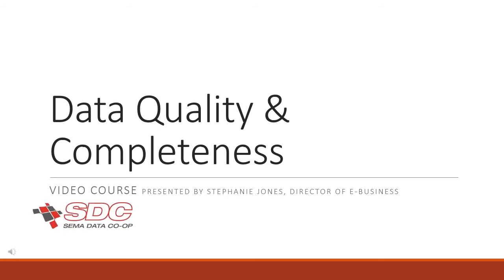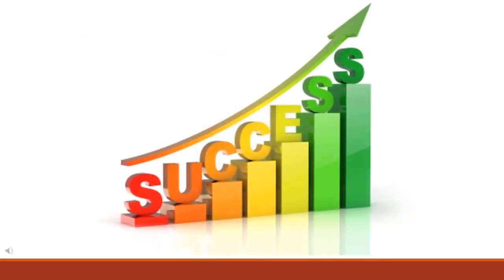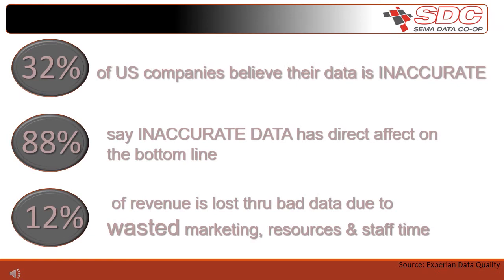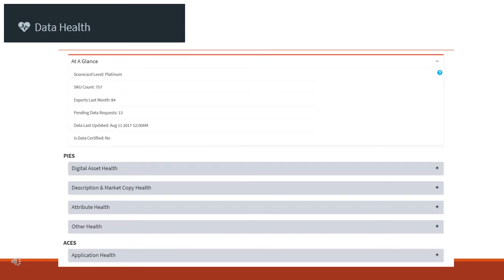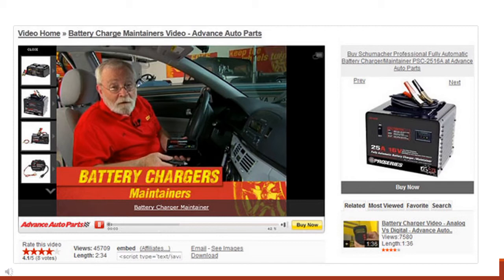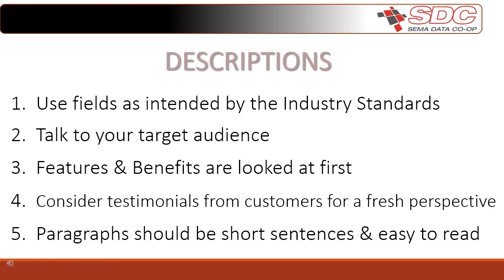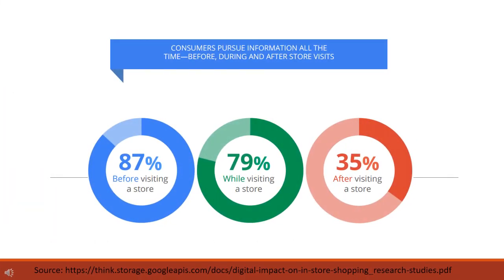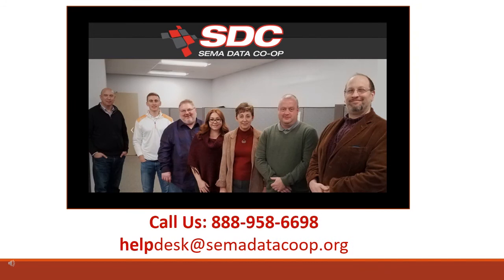Data Quality & Completeness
A great introduction to learning the differences in complete and quality when it comes to data and how to have both. Learn areas to focus your efforts to help your data receivers sell more parts, and review Data Co-op's tools to help you succeed.